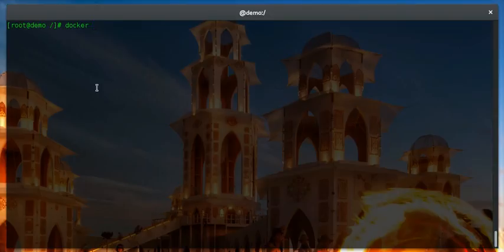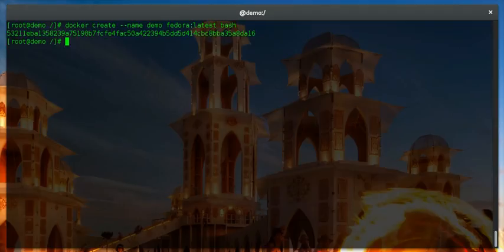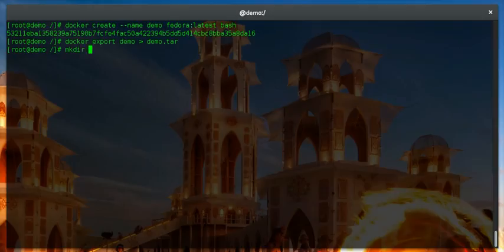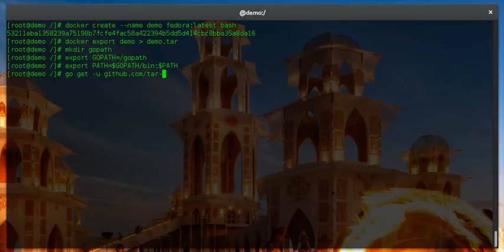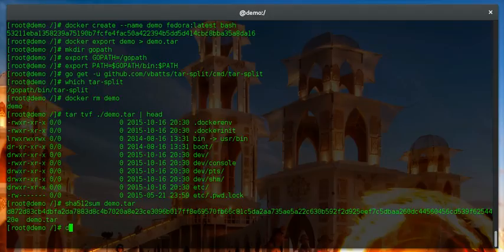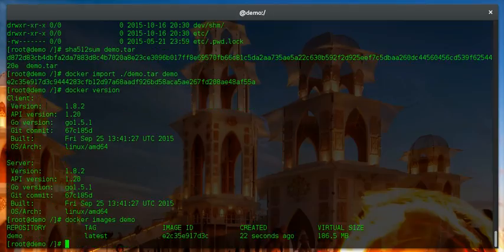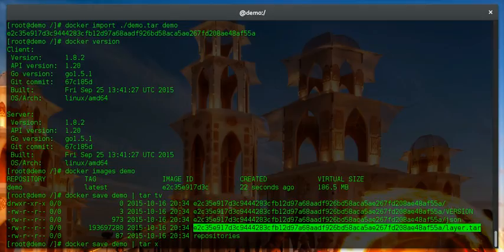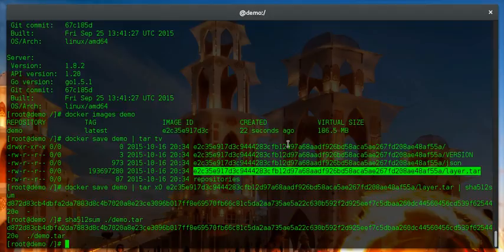tar-split basic docker demo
Demo: content addressable digest is preserved on docker layers